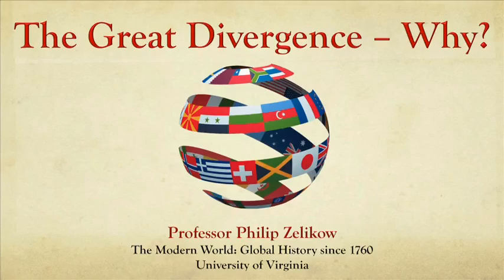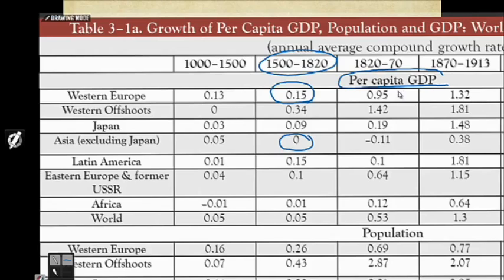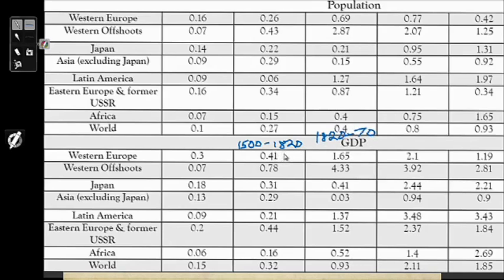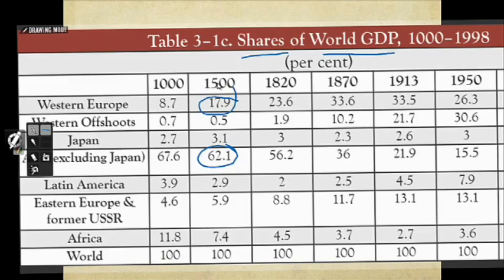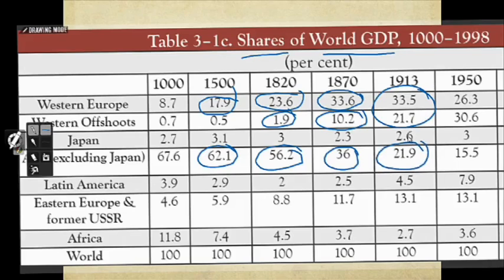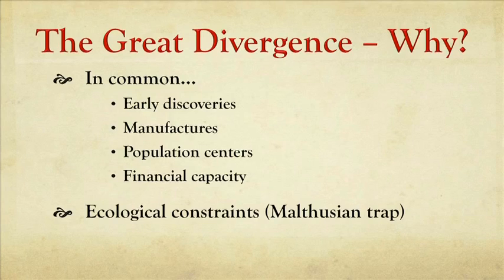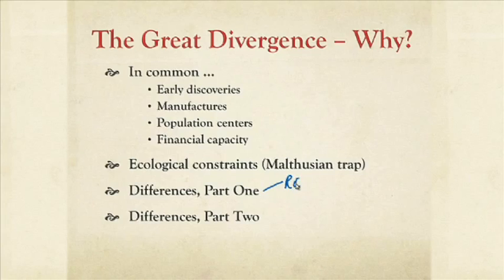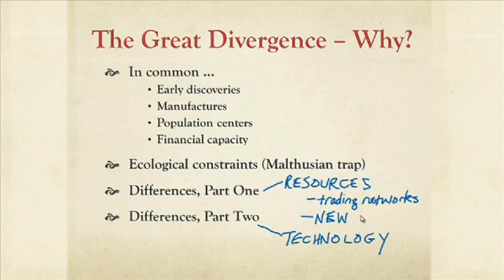4 1 4 1 The Great Divergence Why 1033